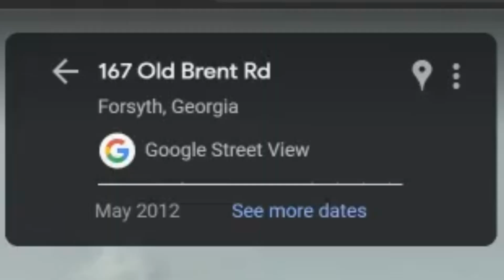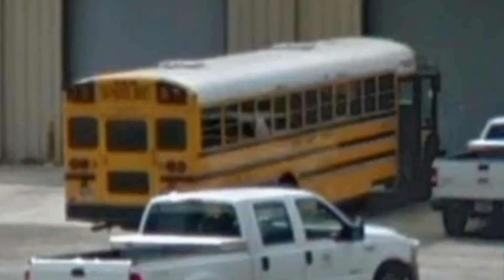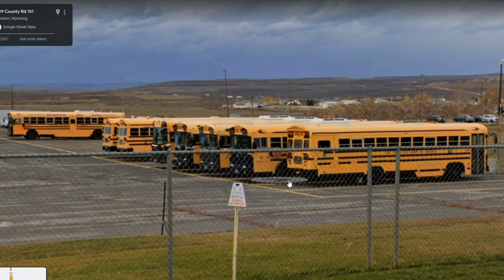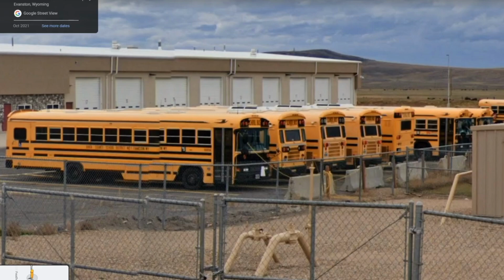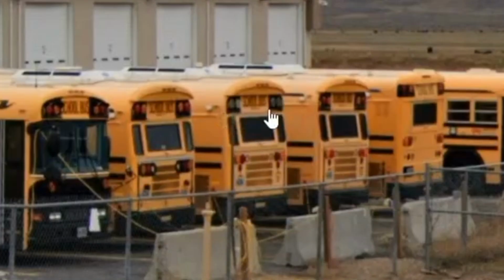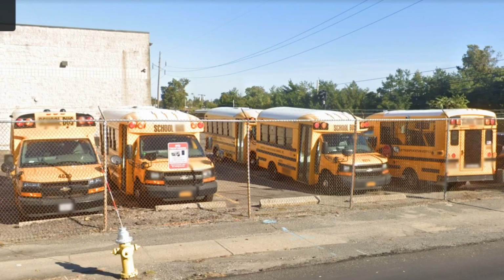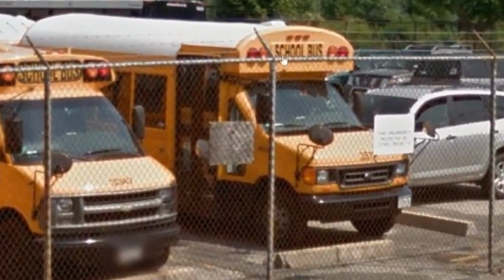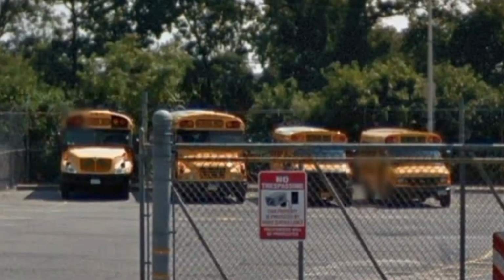What's This Used For? - Lots of Lots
yea

saftlinerc2#9659

0:00 Intro
0:17 Forsyth, Georgia
1:56 Evanston, Wyoming
5:01 Bay Shore, New York
7:23 Outro

Music Used in Video:
Hey, I'm Cameron! I've been a school bus enthusiast for as long as I can remember, and that's the main focus of my channel! I've been making school bus videos for over 10 years, and I have and making videos on all sorts of topics pertaining to school buses - my thoughts on new bus releases, showing off my personal school bus memorabilia collection, giving history on specific buses, showing off real life school buses, and everything else in between. Whether you're a fellow enthusiast, a driver, or just happened to stumble across my videos, I'd love to have you join me!

In this series, Lots of Lots, I show off different school bus lots around the country. Each lot is different - some contain old and rare buses, others contain unique looking buses, and some just have a little bit of everything! I showoff the buses and give commentary on what I find interesting in each lot, and am always on the search for something different!